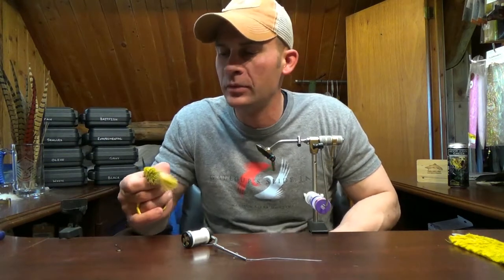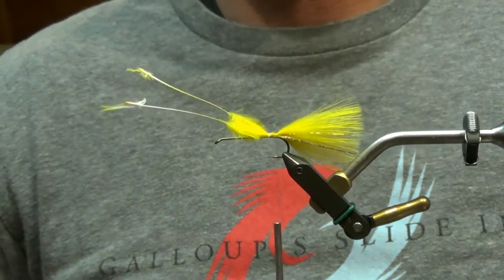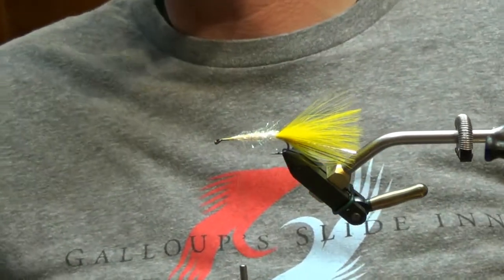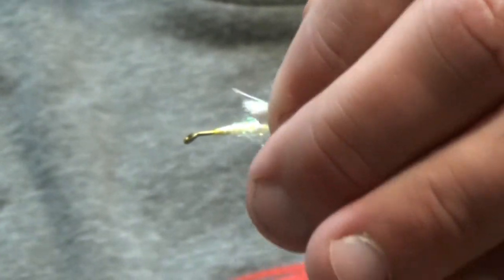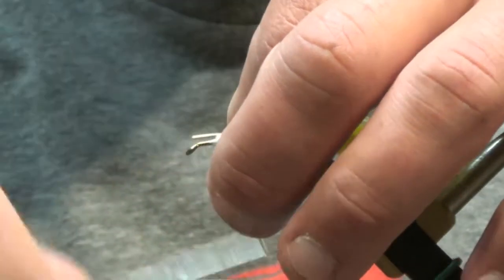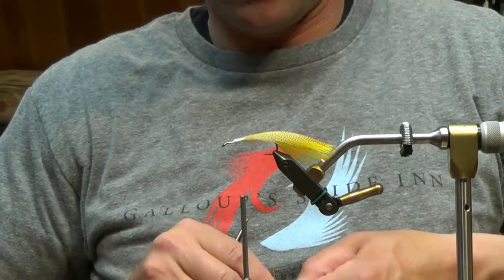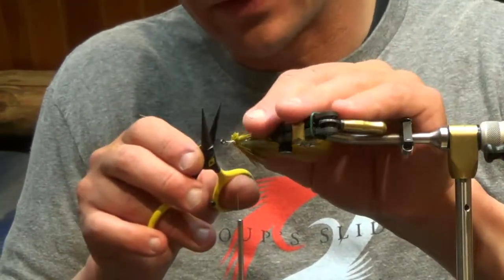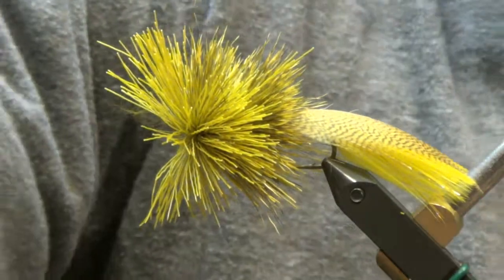Fly Tying: Galloup's Zoo Cougar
Kelly Galloup's Zoo Cougar is one of the flies that really put the streamer game on the map.  Although the articulated streamers have since taken over, the Cougar has stood the test of time and is still one of my favorite patterns to fish.